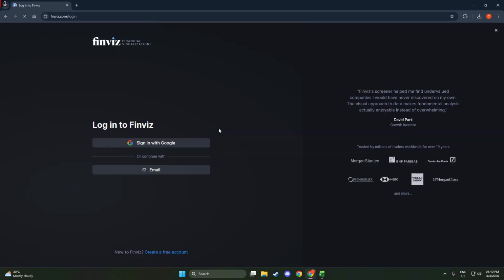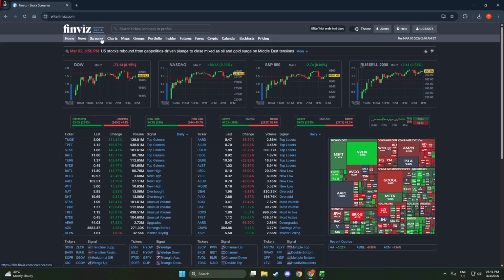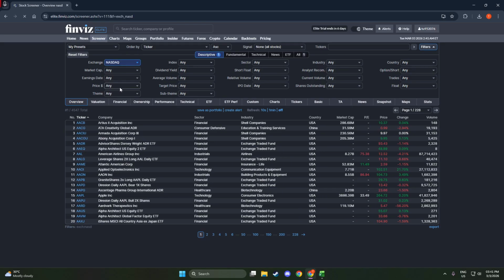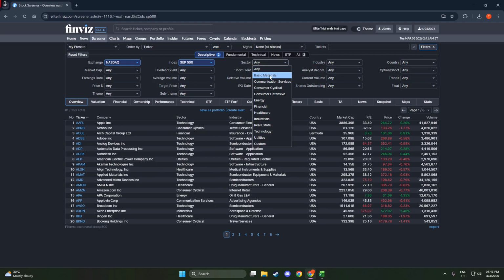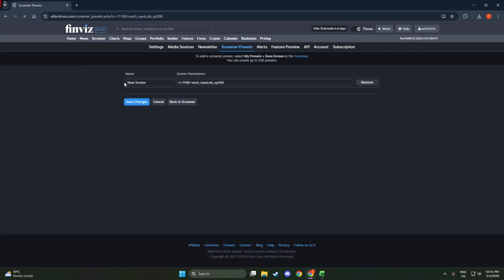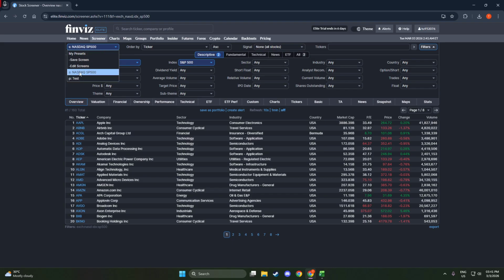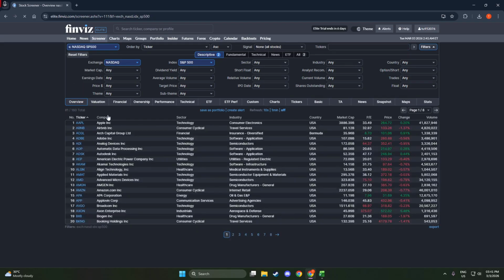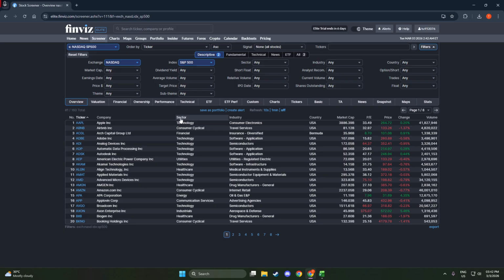How to Save Finviz Screener [2026 full guide]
How to Save Finviz Screener

In this video, we show you exactly how to save Finviz screener settings to ensure your custom stock filters and search criteria are preserved for future market research. Mastering the ability to store your specific scanning parameters is essential for maintaining a fast and efficient daily trading routine.

We utilize the account profile and preset management features to organize your unique technical and fundamental filters. By securing your custom screeners, you improve your ability to quickly identify high-probability setups and ensure that your refined market scans are accessible whenever you return to the platform.

Technical Specs:
Software: Finviz; Feature: Dashboard & Settings.